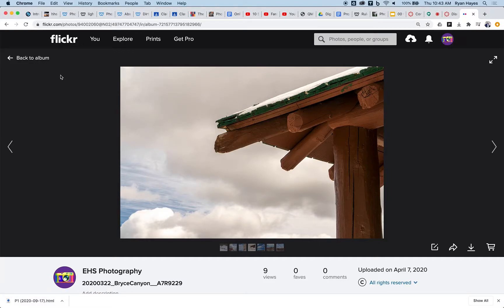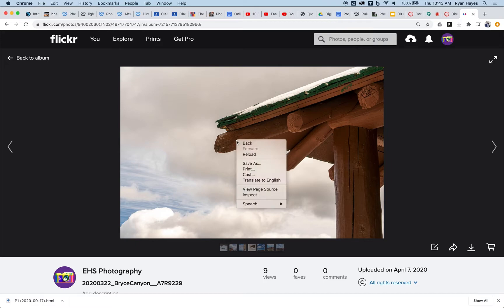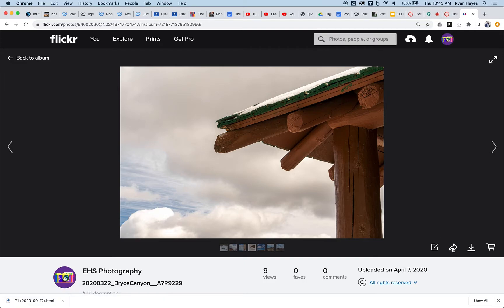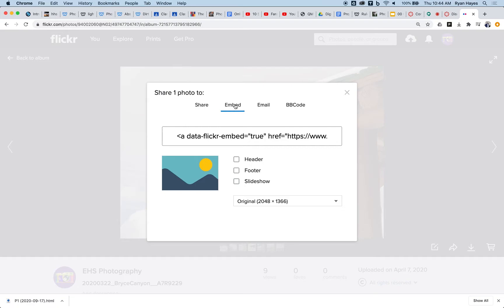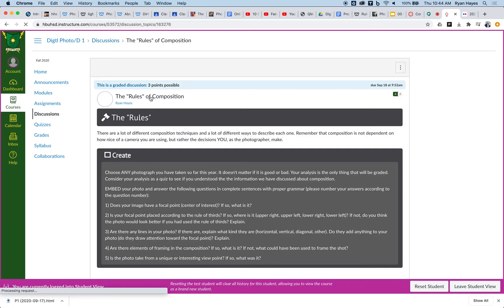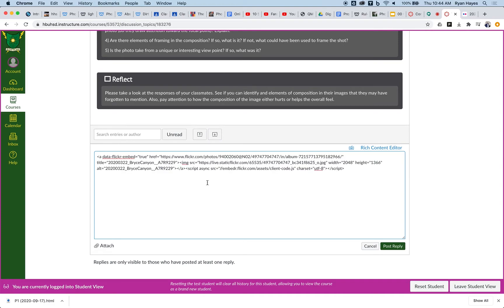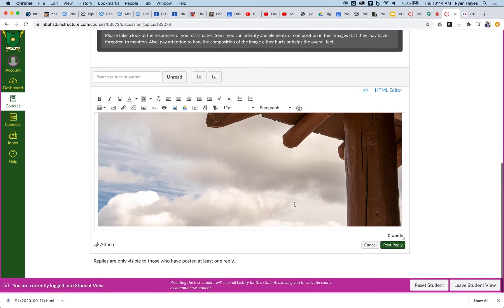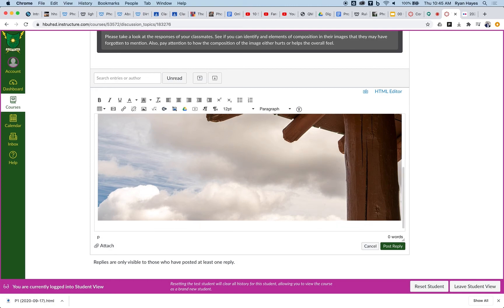How to Embed Flickr Images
Tuts for my students.